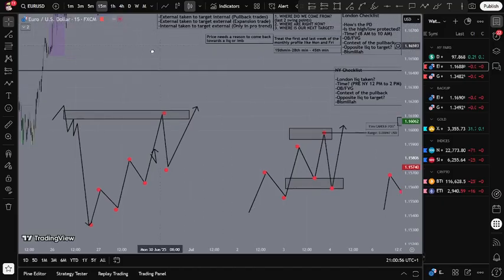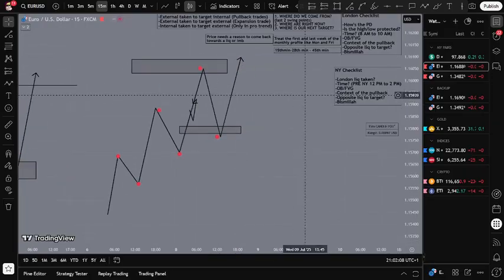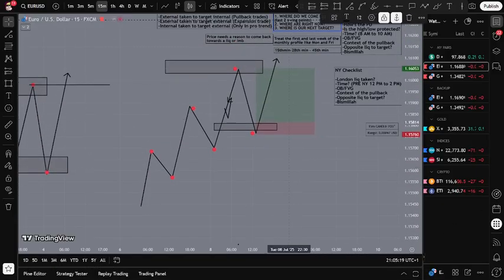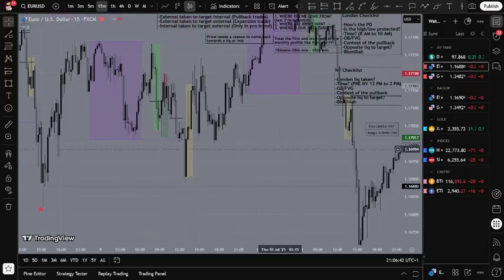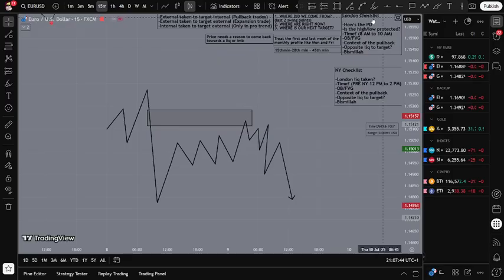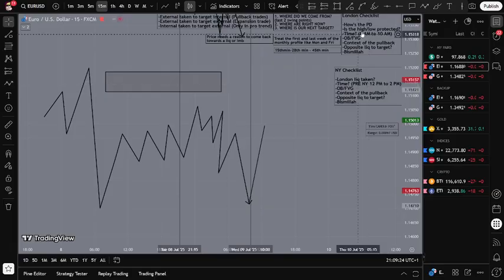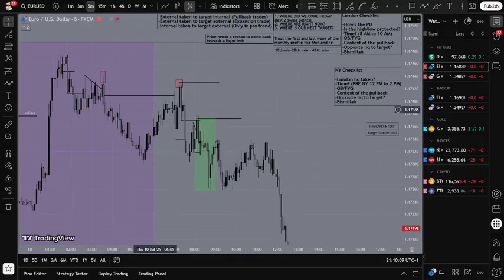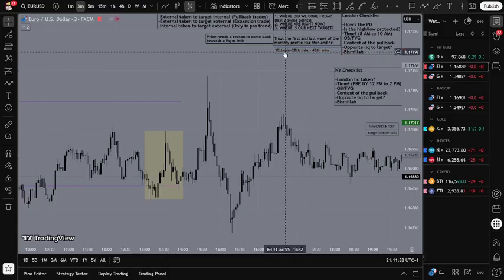Explaing My Trading System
In this video, I'm explaining my trading system.